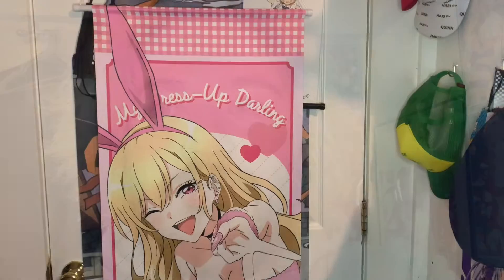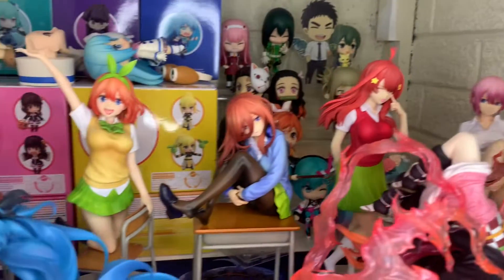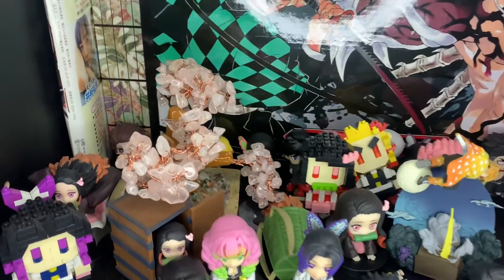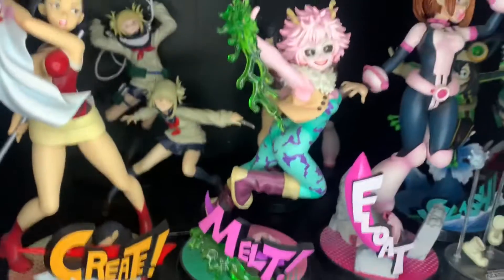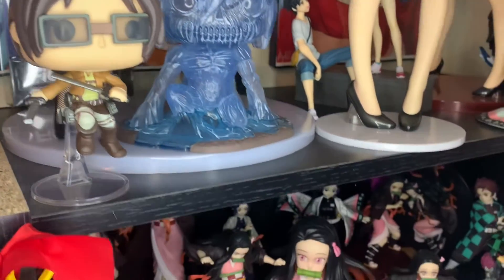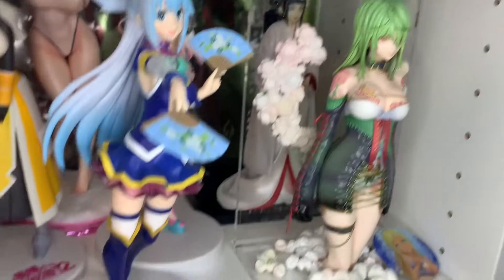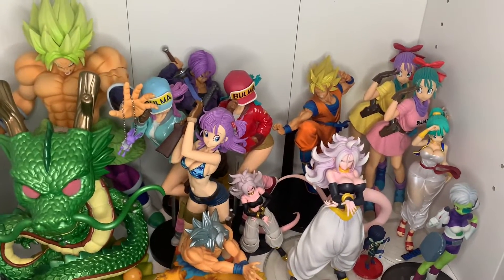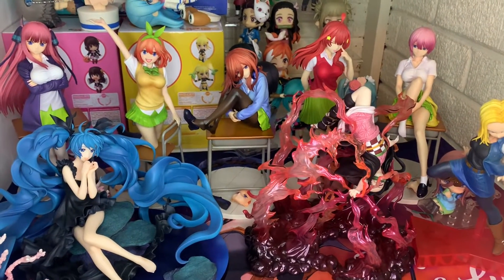My $21,000+ Anime Figure Collection Tour!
I have approximately $22,000 worth of figures in this room and I’m happy to have a video to showcase mostly everything I have. The plan is for me to do videos showcasing some figures I have yet to review but until then have a good day! Manga collection video should be out later this week!